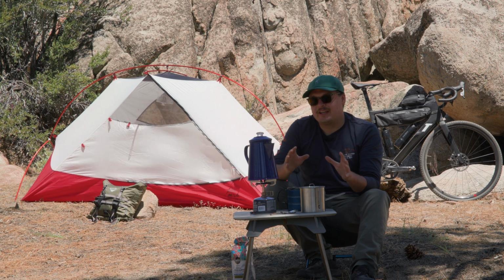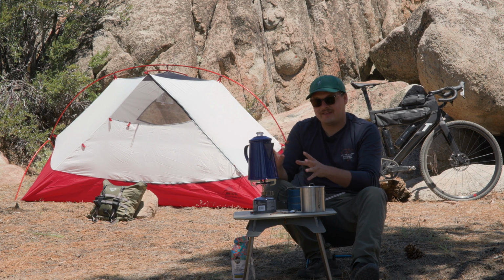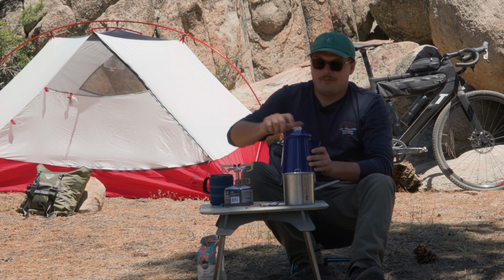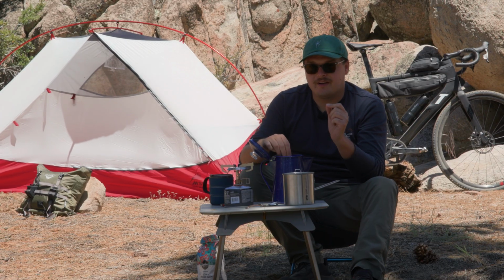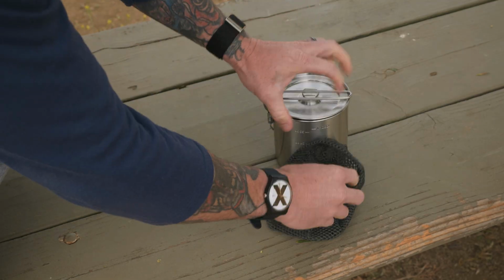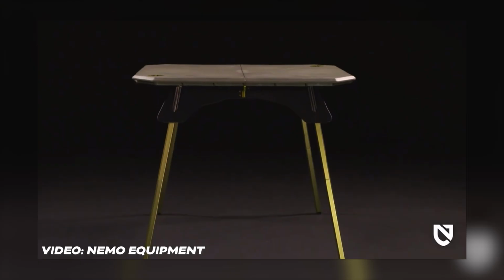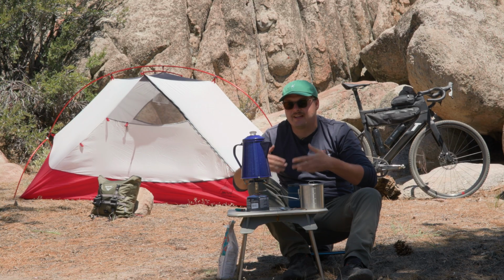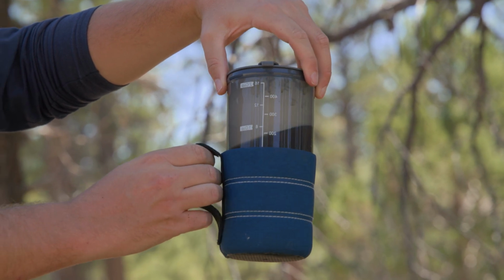How to Make Perfect Camp Coffee with the GSI Percolator | Easy Camping Coffee Guide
Brew rich, flavorful coffee in the great outdoors with the GSI Outdoors Percolator! In this step-by-step camping coffee guide, I’ll show you exactly how to use a GSI Percolator over a campfire or stove to get that perfect cup every time!

About Us
Jenson USA, JensonUSA.com, is one of the largest, oldest, and most trusted online bike retailers in the US. We sell everything from mountain bikes, road bikes and gravel bikes, to newest selection of eBikes and kids bikes. We not only sell and ship full and ready to ride assembled bikes, but one of the biggest selections of bike components, apparel, footwear, helmets, and everything in between. At Jenson USA, our passion for cycling sprouted back in 1994 and has since taken root and grown into a community of people devoted to living life to its fullest. We're building a culture of people who respect each other, set the pace, and lead through service. We strive daily to better serve our customers, our fellow employees, and our community. Over the years we’ve found that happy people are hardworking people, and that the time we spend on two wheels together builds the greatest profit of all.

Head into the JensonUSA blog for additional bike-related topics, tips, and insider details on products